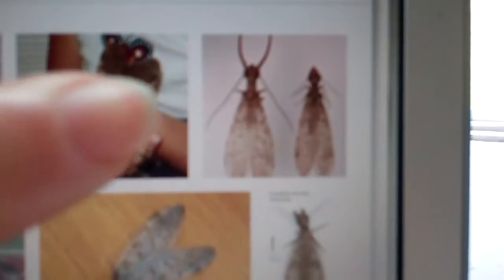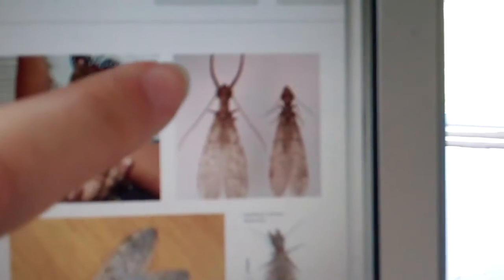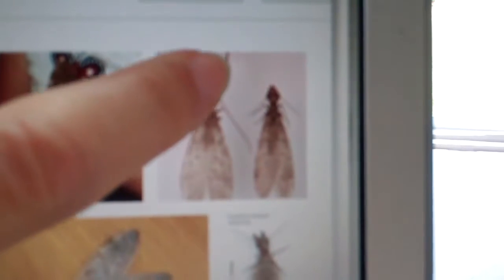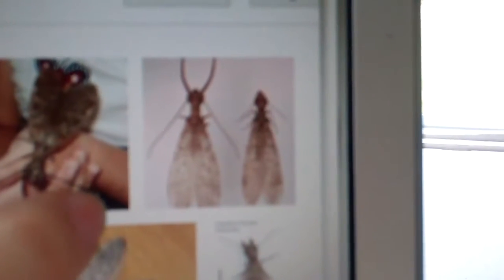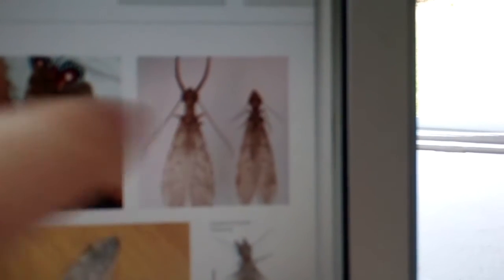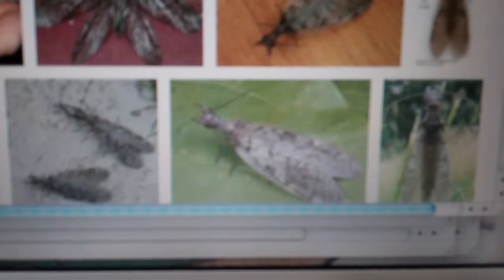A little instruction on male vs. female dobson flies